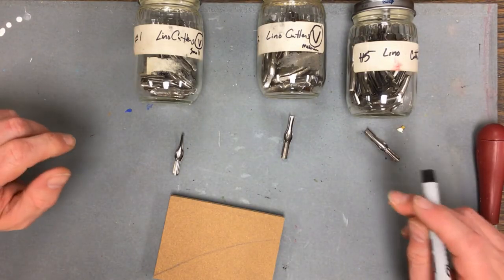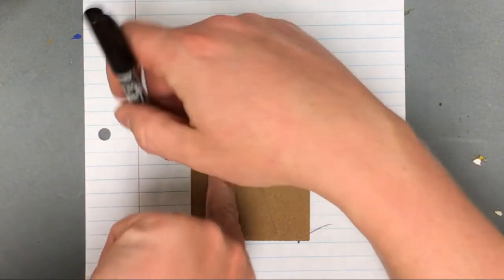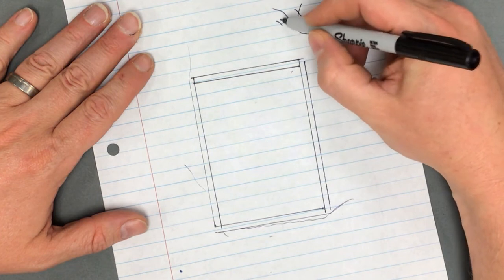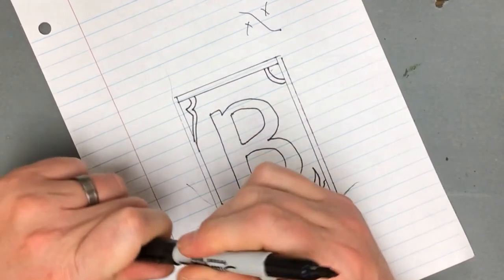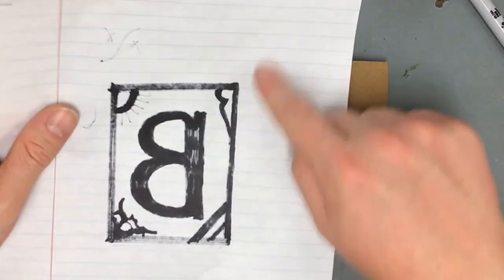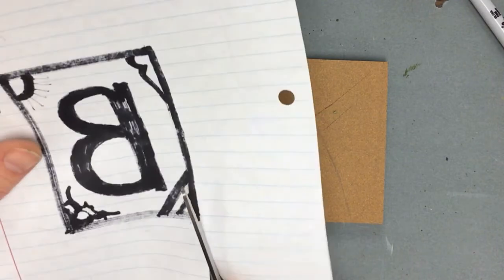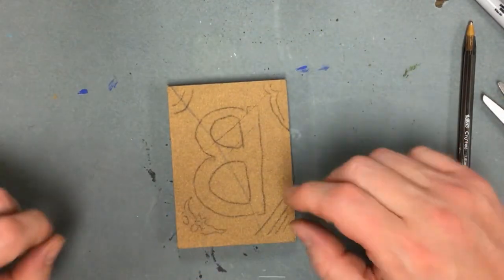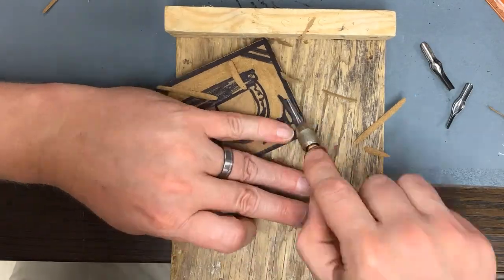Drawing 1: Printmaking...Monogram